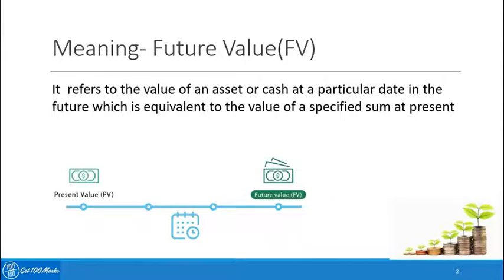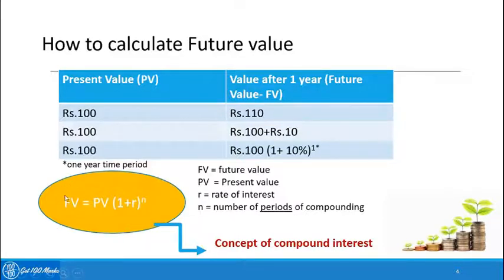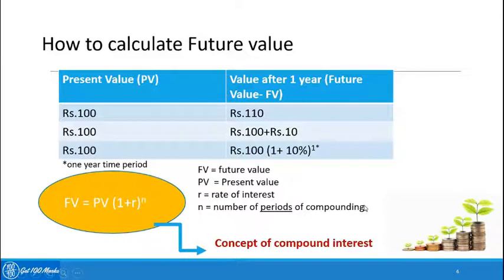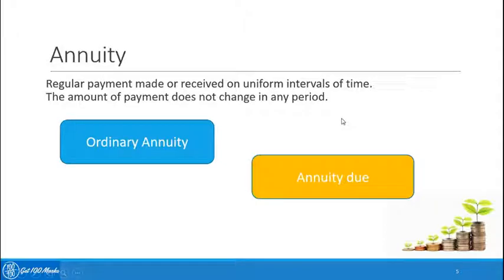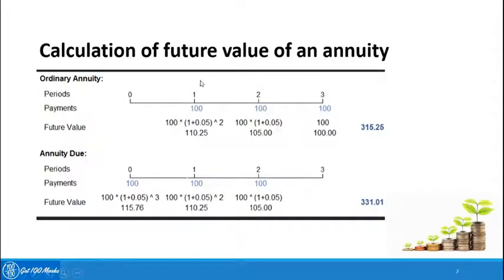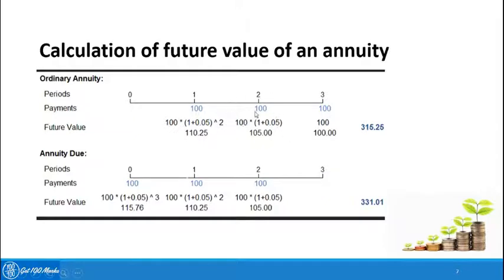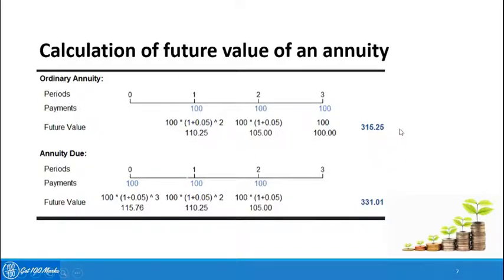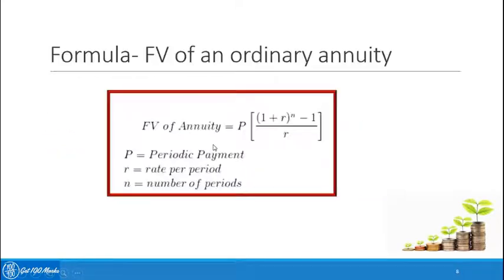2.4 Future Value